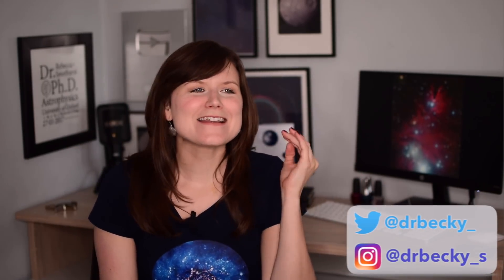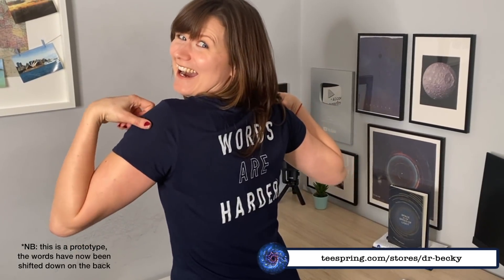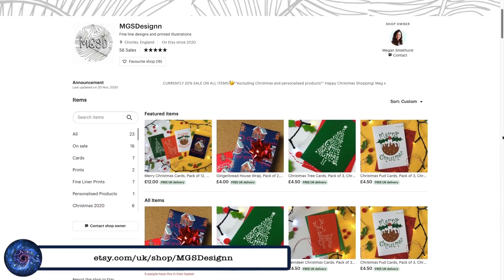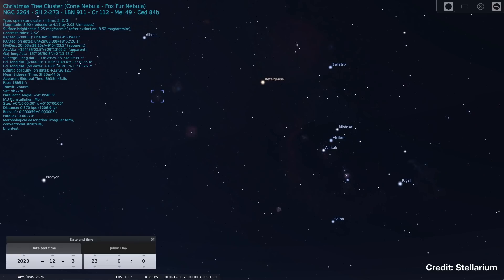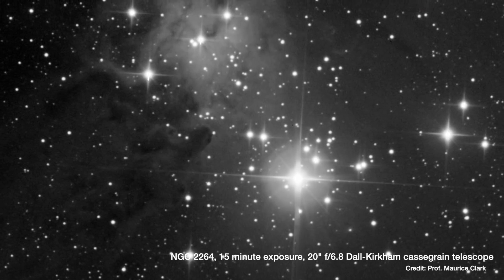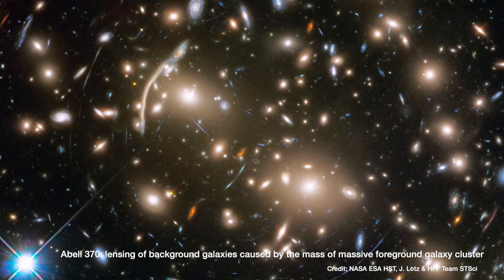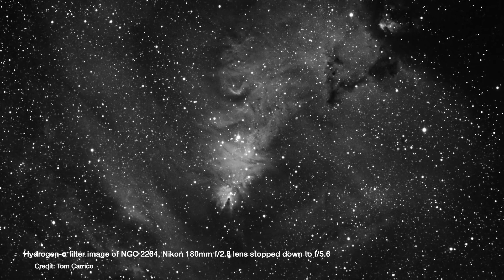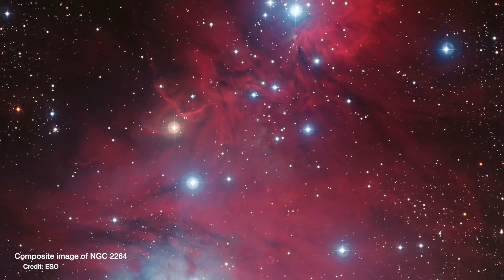The Christmas Tree Cluster and Dark Matter | Space is Weird (+ MERCH ANNOUNCEMENT!)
What does the Christmas Tree cluster have to do with dark matter? And why is it pink, not green?! All this plus how to spot it for yourself in the sky in this episode of spaceisweird

👕I have MERCH 😱shipping to UK, EU, USA, Canada, Australia and more

🌙and the phases of the Moon print that I commissioned from her that inspired the "Toenail Moon" T-shirt

00:00 Introduction
00:46 Merch Announcement!
03:41 Find in the sky
05:26 Dark matter connection
07:54 Why is it pink?!
10:21 Bloopers

📚 US & Canada version: "Space at the speed of light" (same book, different title)